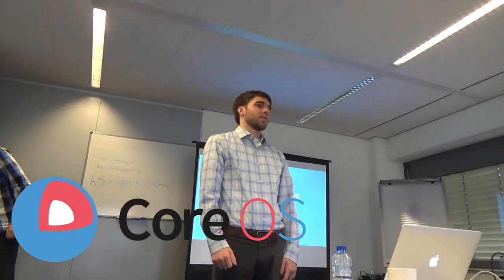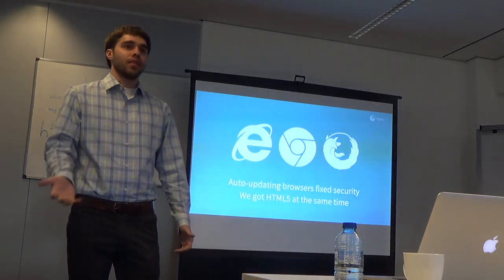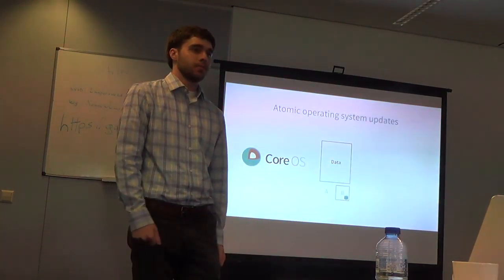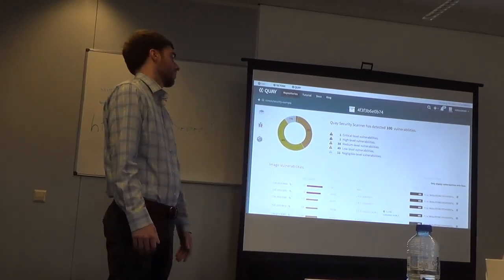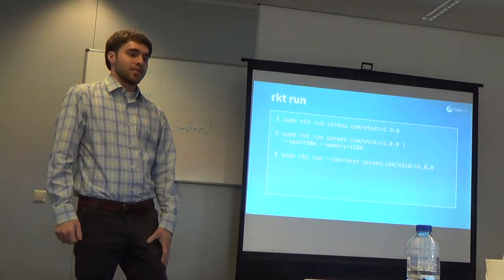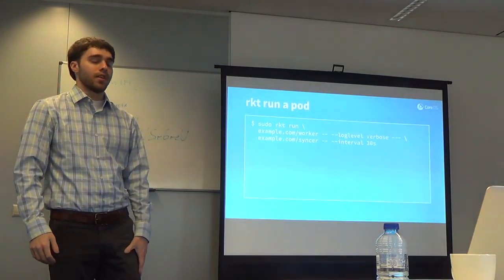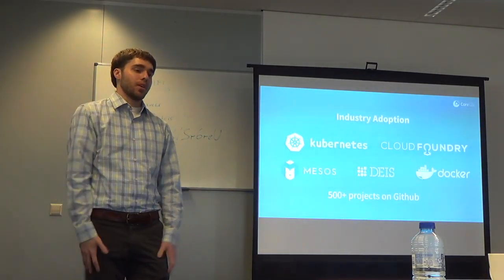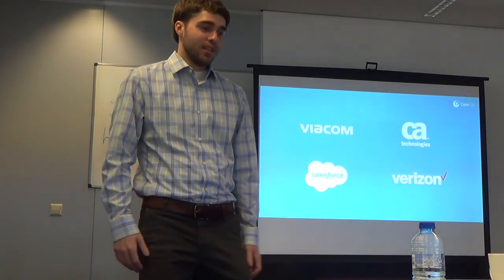CoreOS Linux and Tectonic Trusted Computing - Rob Szumski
CoreOS Linux is a new Linux distribution designed specifically for running application containers at scale. It leverages atomic, automatic updates to ensure that software is seamlessly kept up to date. Tectonic is a platform built on top of CoreOS and Kubernetes to provide the most secure way to run containers in production. This talk will detail some of the major components of the Tectonic platform - including CoreOS Linux, etcd, rkt, and Kubernetes.

Rob Szumski, Experience Designer, CoreOS